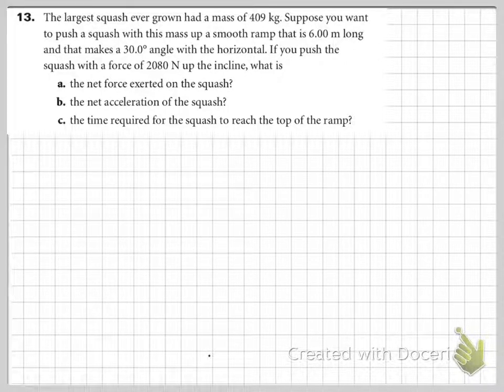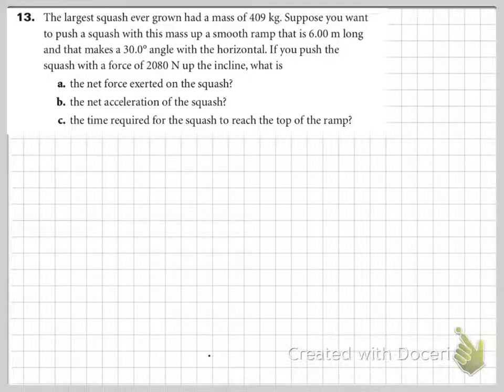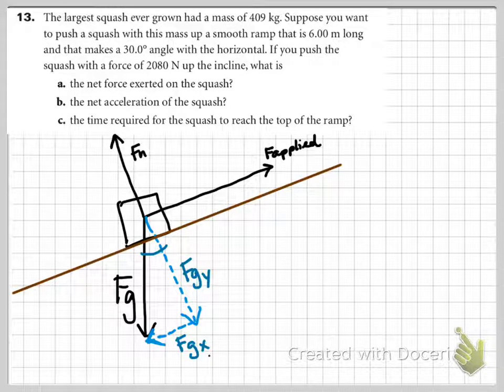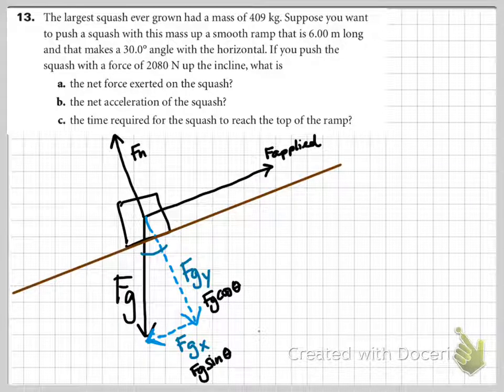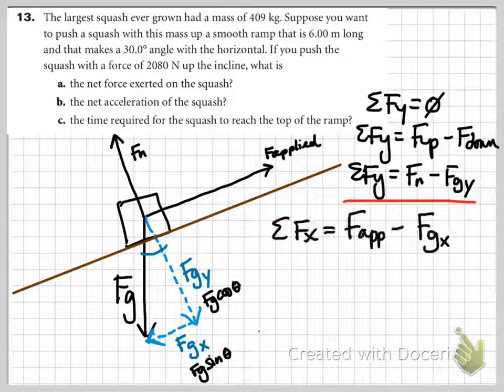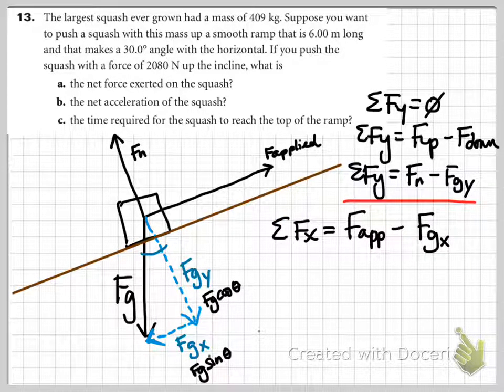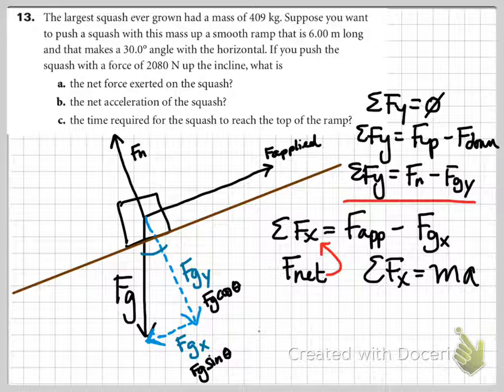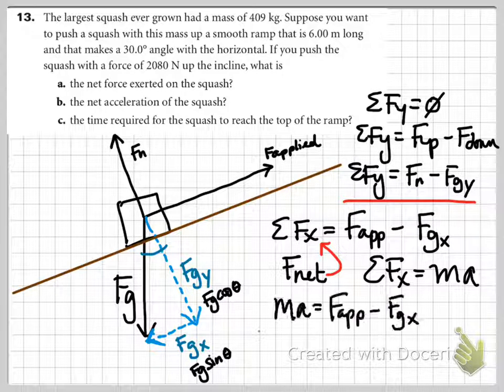physics 4b WS hints #13